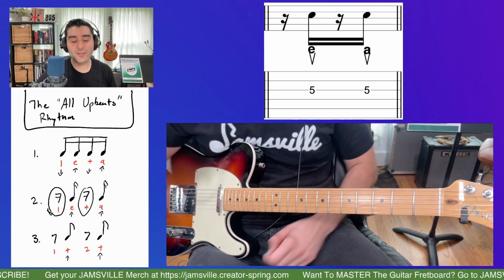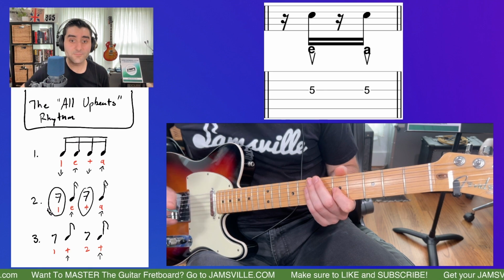Every Intermediate Guitarist Struggles With THIS Rhythm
Practice with the FREE Jamsville App (no email or download required)